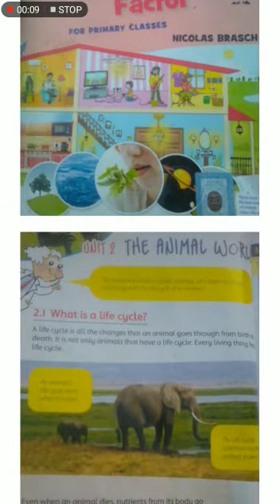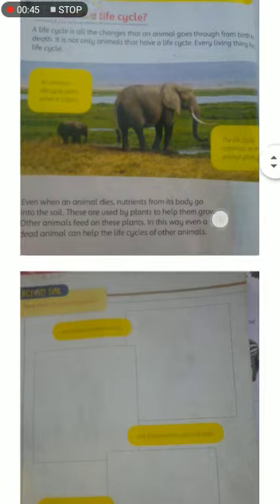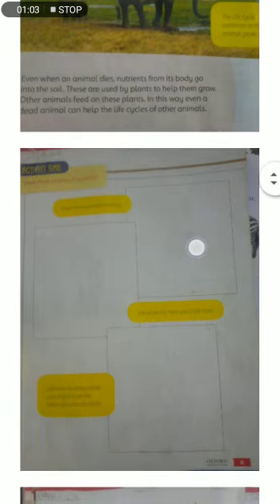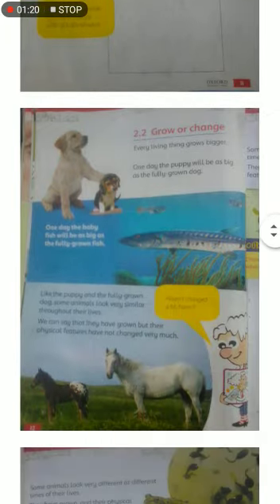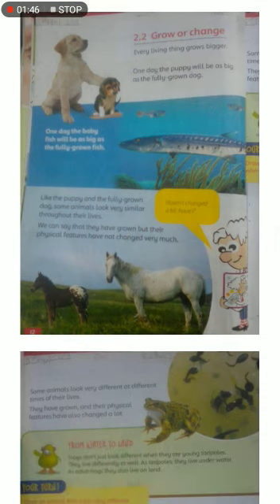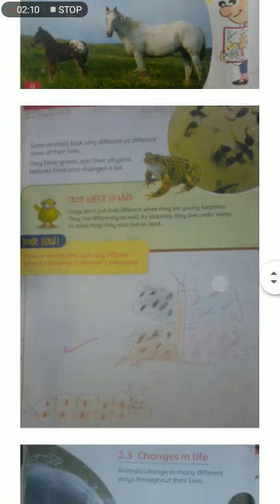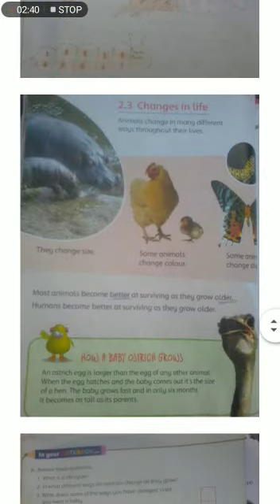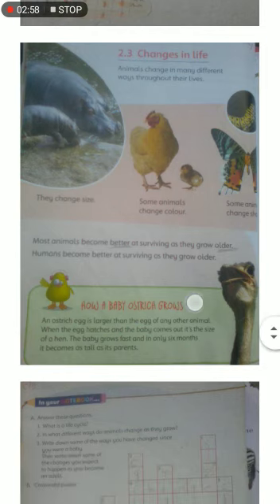Science Three 1